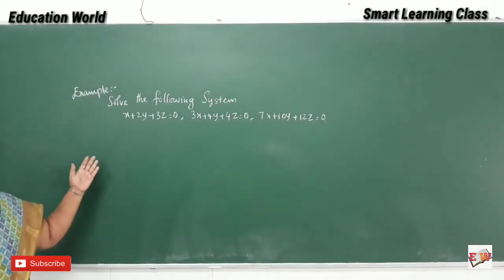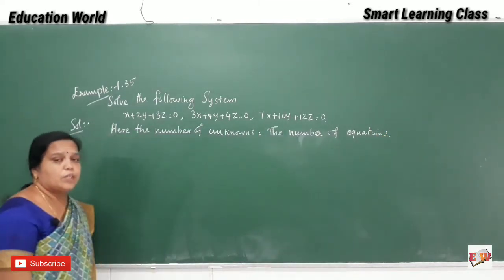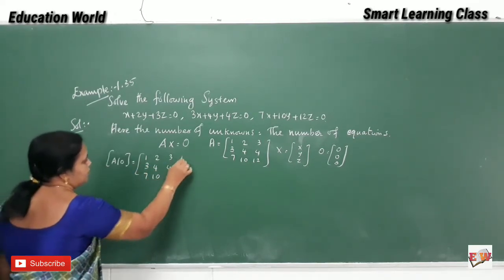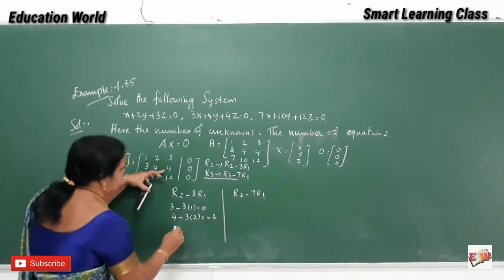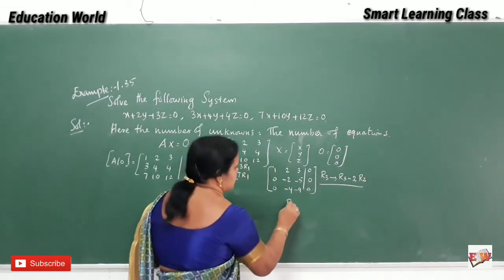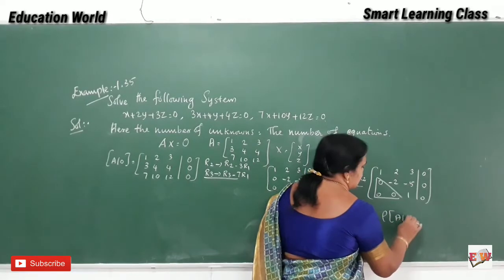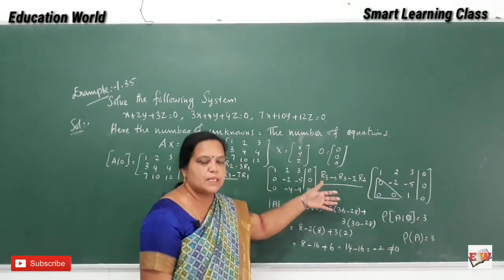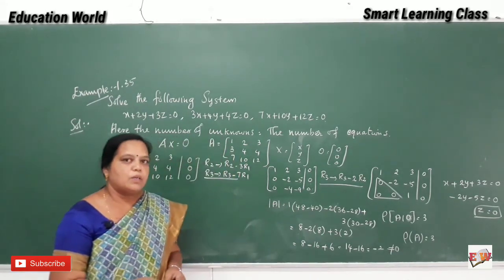TN NEW Syllabus Class 12 | Example 1.35 | Application of Matrices and Determinants| Education World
Homogeneous Linear Equation. In This topic we explained the Example 1.35 sum here  from the topic of Applications of Matrices & Determinants.